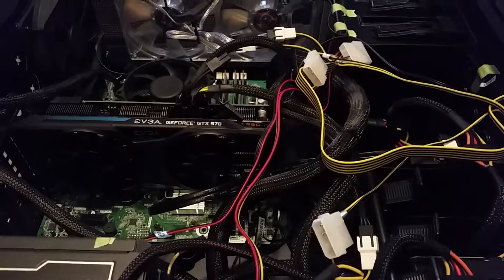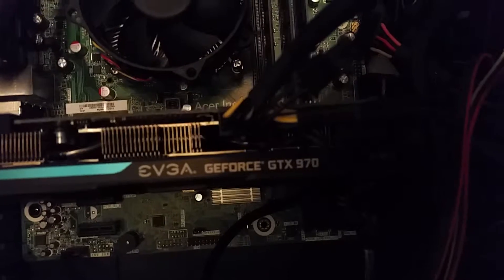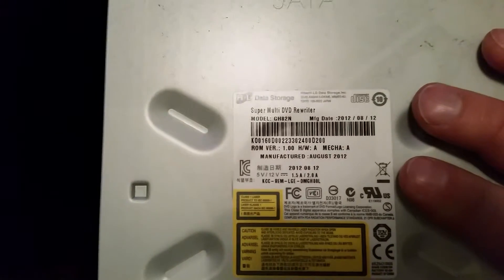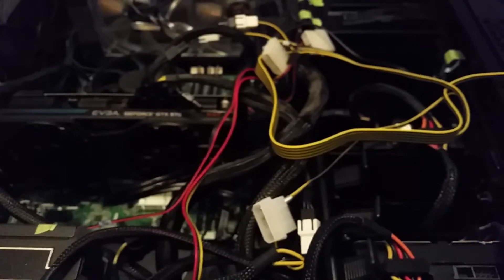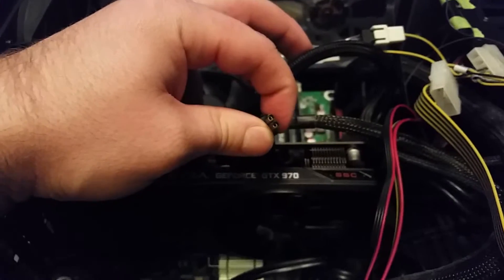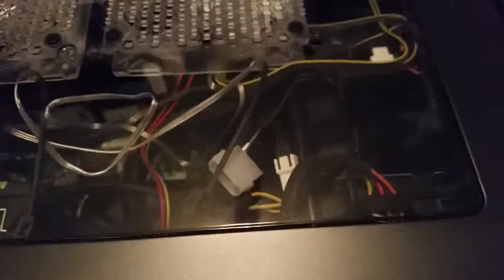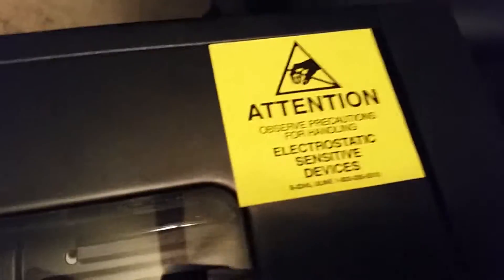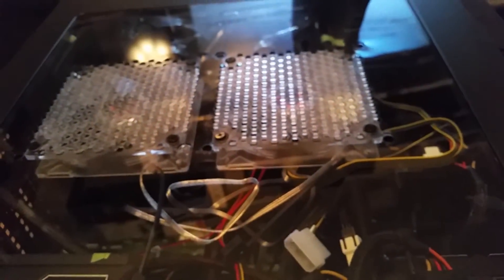EVGA GTX 970 SSC Installed (Acer Predator Motherboard)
EVGA GTX 970 Installation to a Acer Predator mother board. If upgrading from the factory graphics card you need to go into the BIOS and Disable Secure Boot as well as Enable Legacy Support or you will just get a blank screen on boot up.